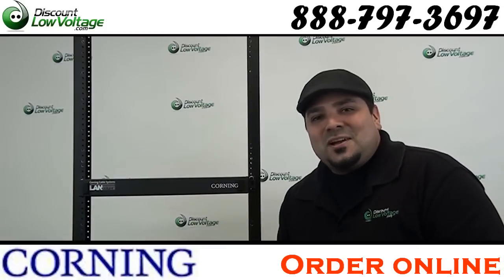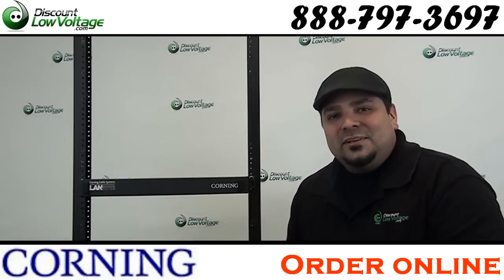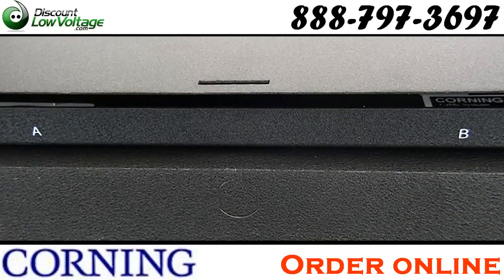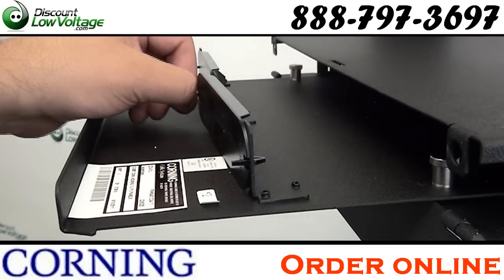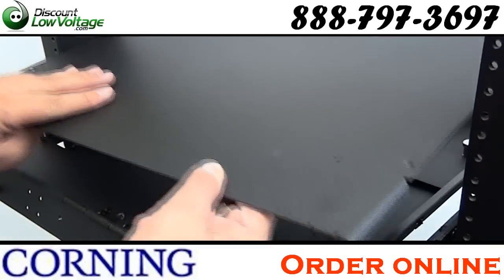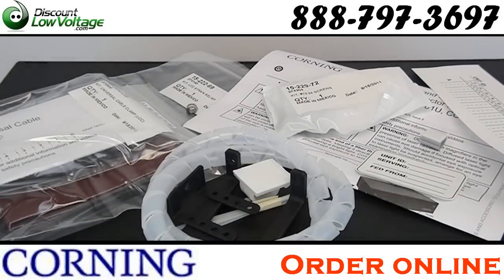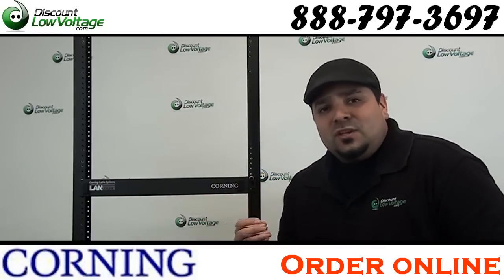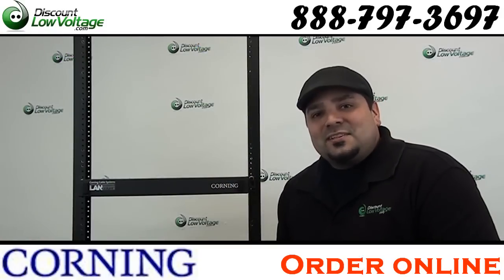Corning Cable Systems CLSSC-01U 1U Closet Connector Housing Enclosure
Corning Cable Systems Closet Connector Housings (CCHs) provide interconnect or cross-connect capabilities between the outside plant, riser or distribution cables and the opto-electronics. The housings accept CCH connector panels. The units are designed for rack mounting in 19 in (48 cm) racks or optional 23-in (58 cm) equipment racks (1.75-in EIA hole spacing).

Closet Connector Housings can be ordered with connector panels for multimode and single-mode applications. Documentation labels are provided and components can be added as needed to construct a fiber distribution frame for any application. The units include multiple locations for jumper egress and come with the universal cable clamp for cable strain-relief.